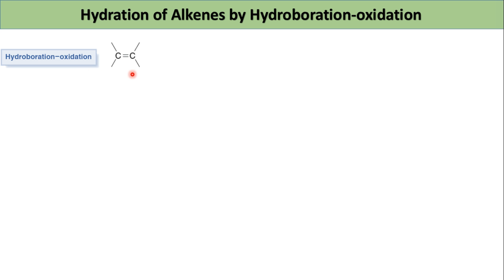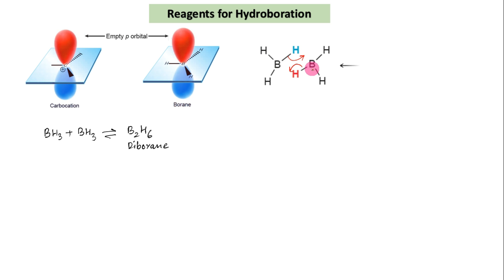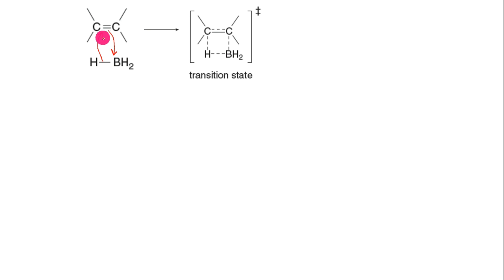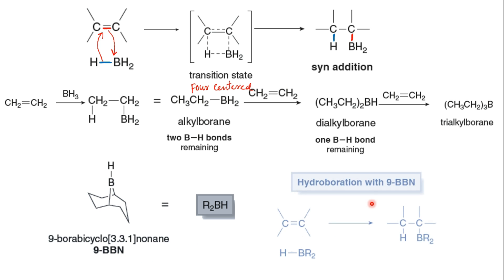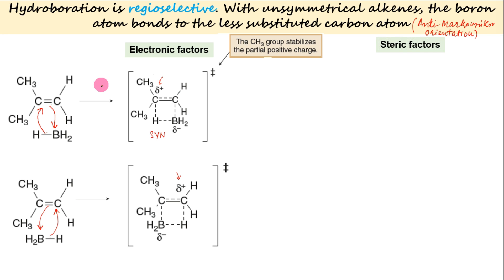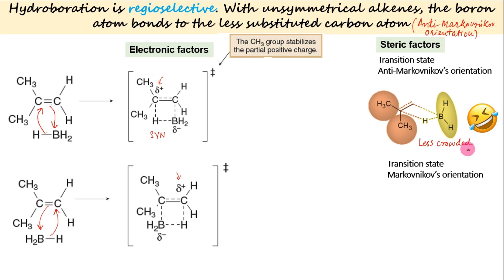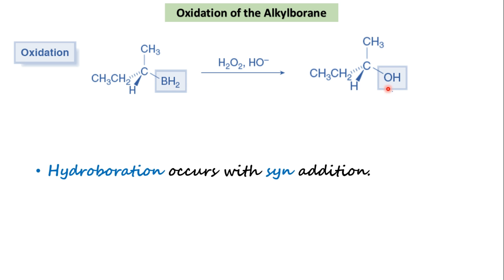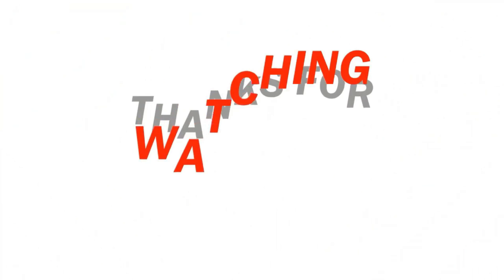Regioselectivity in Hydroboration-Oxidation of alkenes; Lecture-1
This lecture describes the mechanism of Hydroboration oxidation across carbon carbon double bond. The regioselectivity of the reaction, i,e borane on less substituted and hydrogen on more substituted, followed by oxidation which replaces borane with OH group to give hydration on original double as per Anti-Markovnikov's orientation.